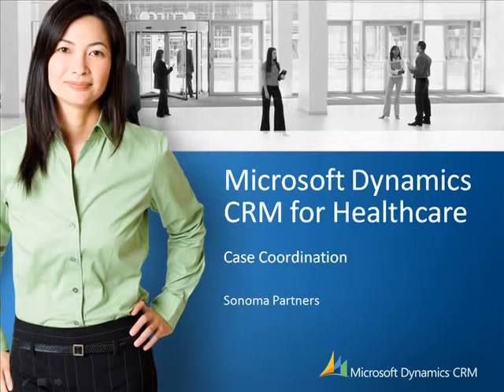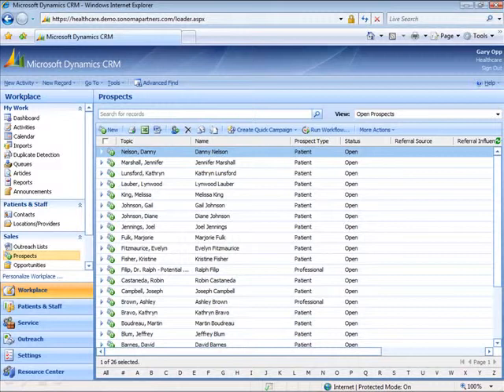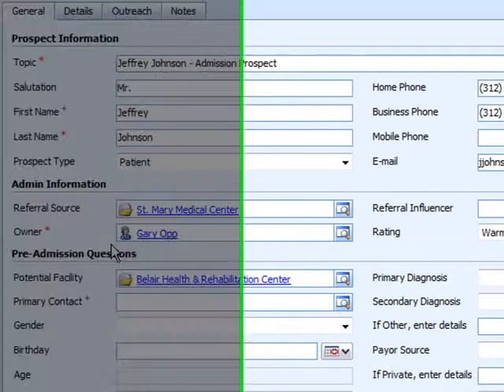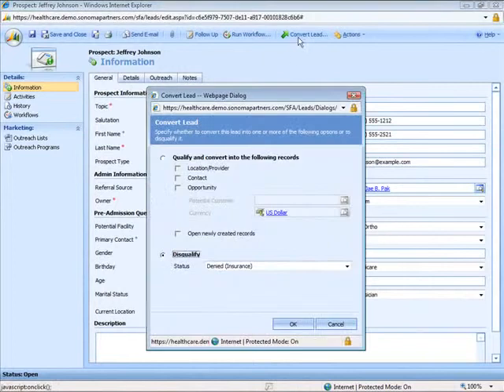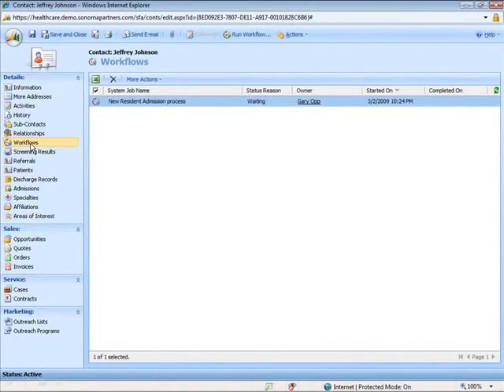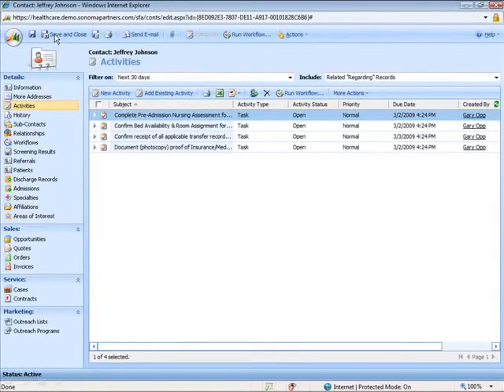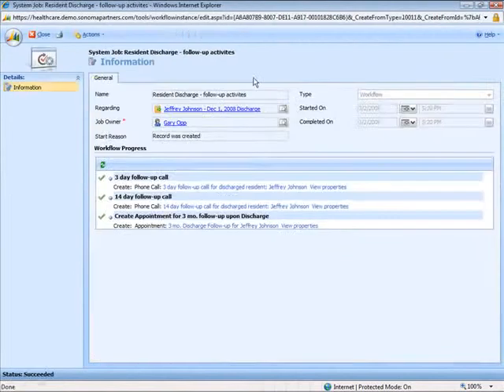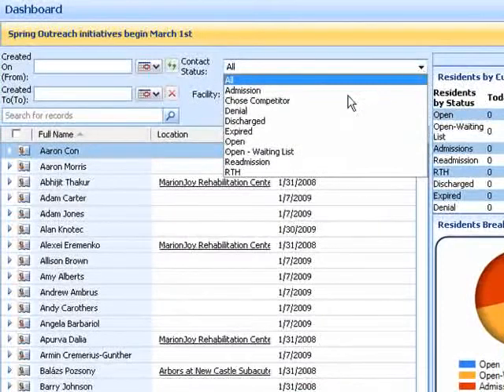Microsoft Dynamics CRM Healthcare Case Coordination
Vietnam Business & investment Consulting | Tu vấn đầu tư và Kinh doanh tại Việt Nam